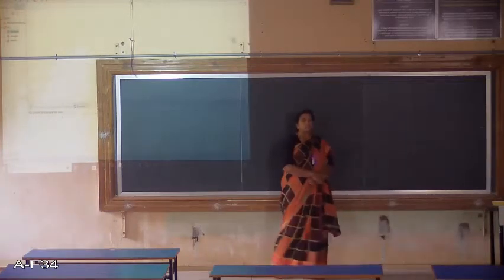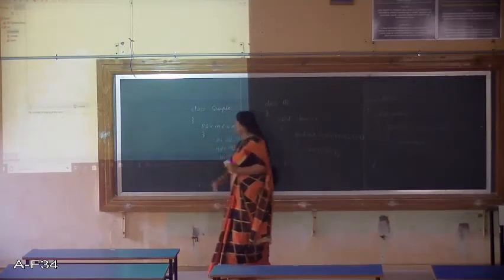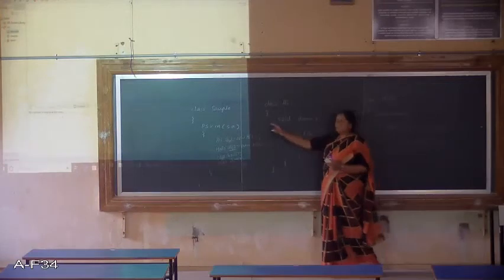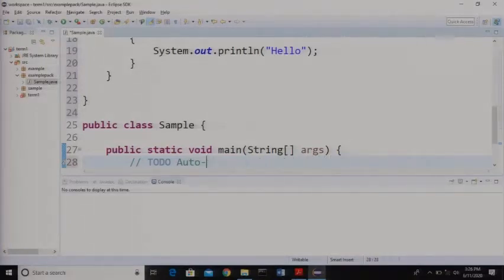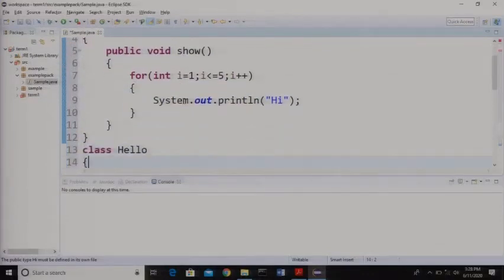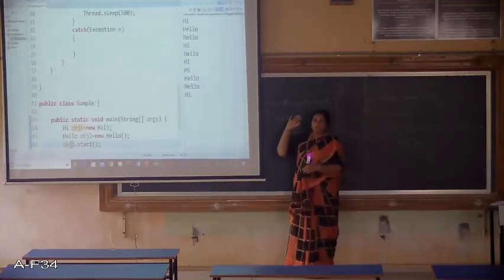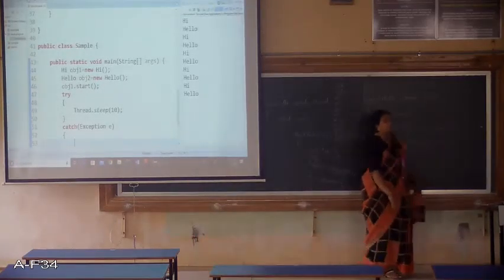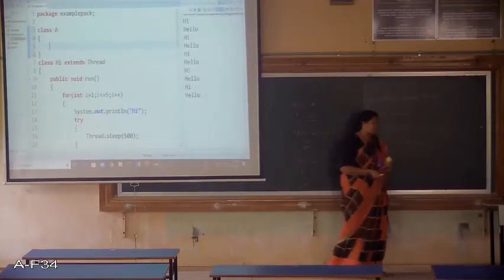Multithreading - III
Practical Examples